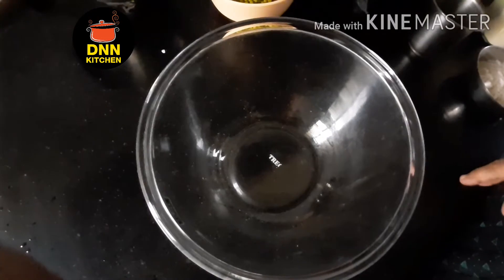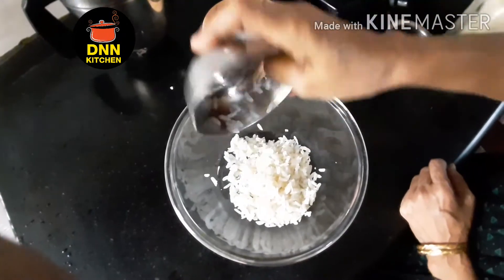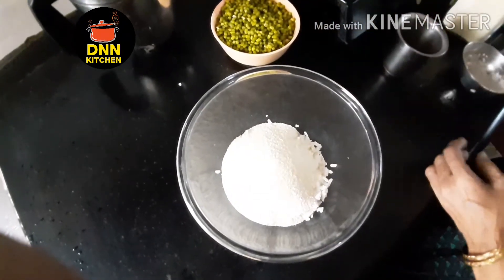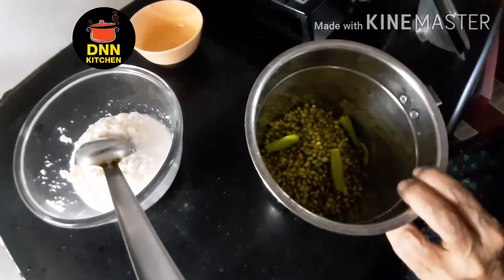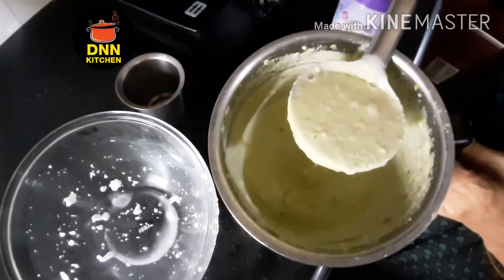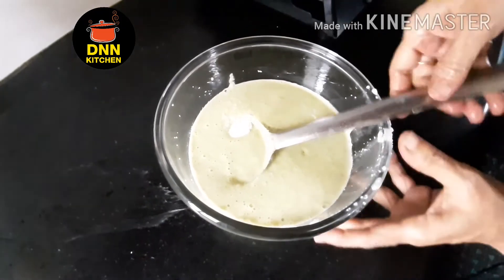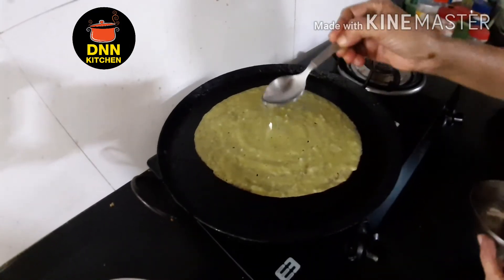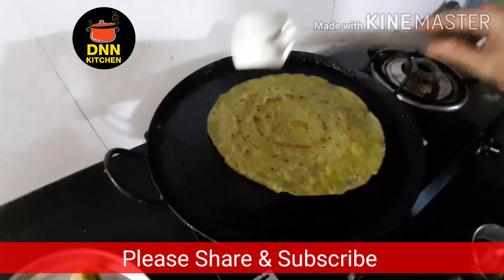Green gram dosa/ചെറുപയർ ദോശ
How to make Green gram dosa